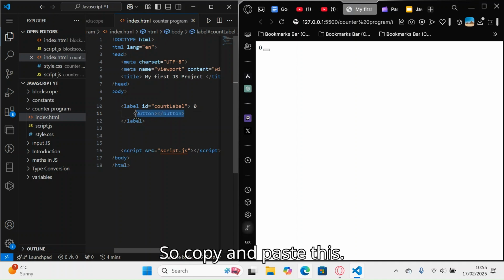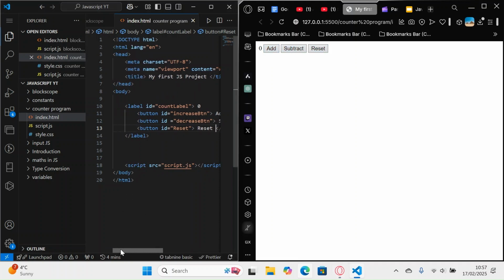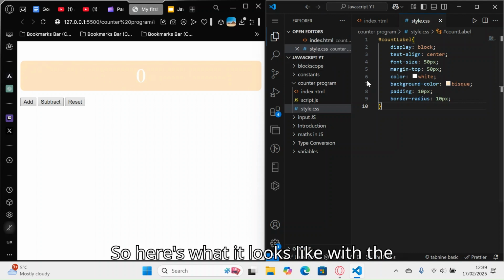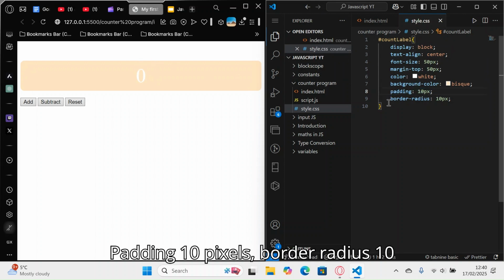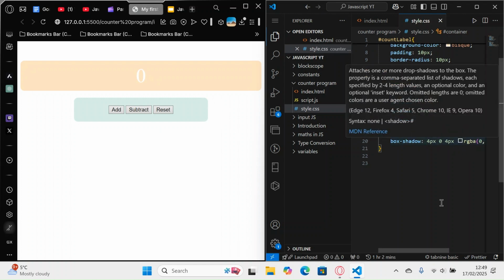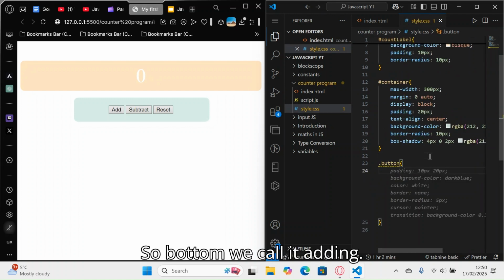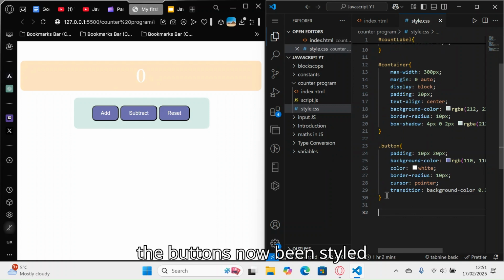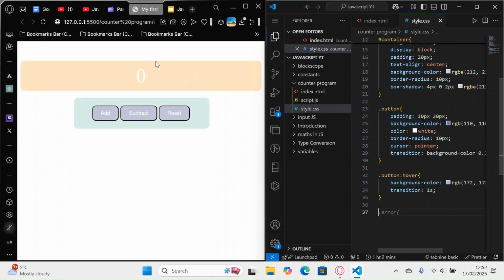Part 10 - Number Counter Project P1